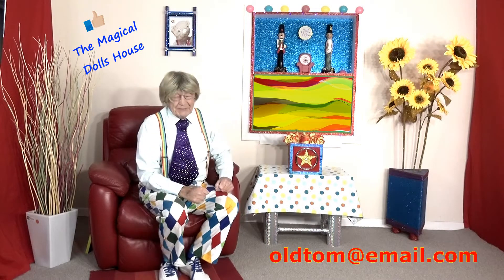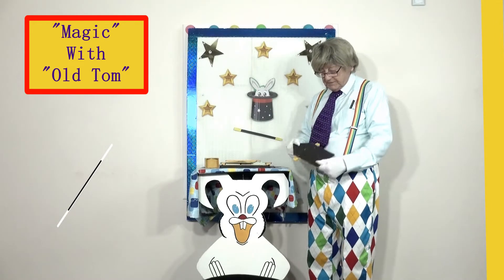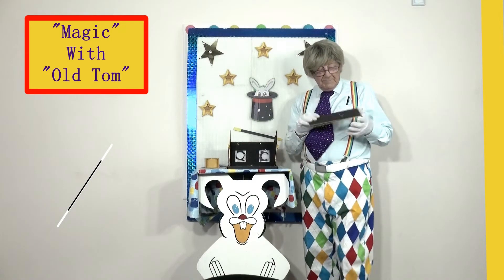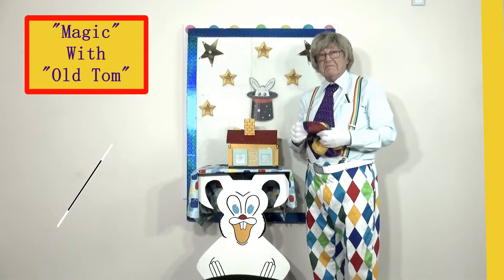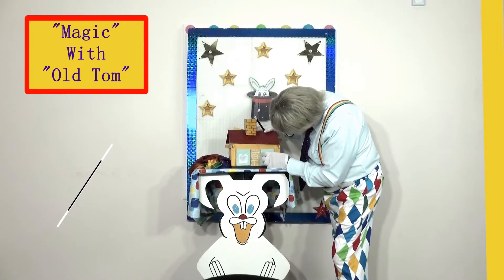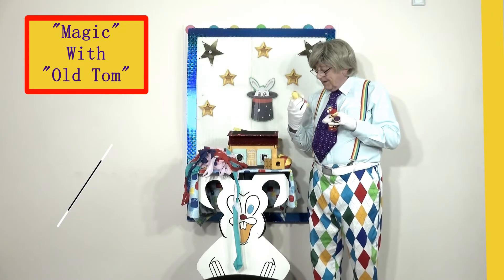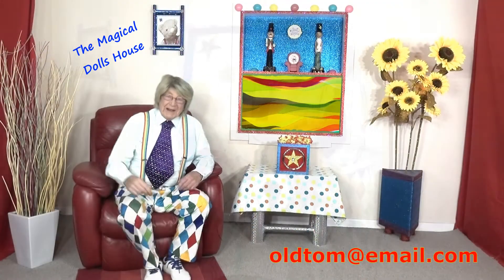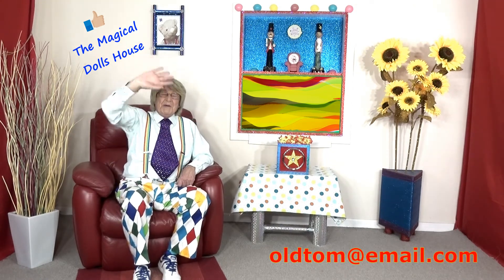"Old Tom" and his "Big Red Chair" Episode 12 "The Magic Dolls House"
These Videos Contain: Crafts For Kids, Simple Experiments, Children's Magic, Puppet Shows, The Entertainning Swagman, Dancing Kangaroo And Koala, Comedy, Magic Plus Important Messages For Children